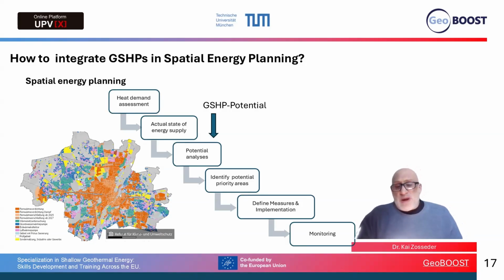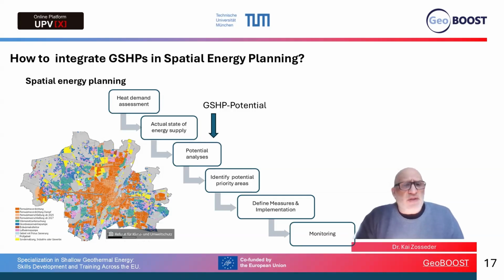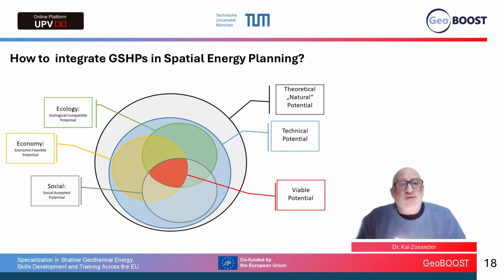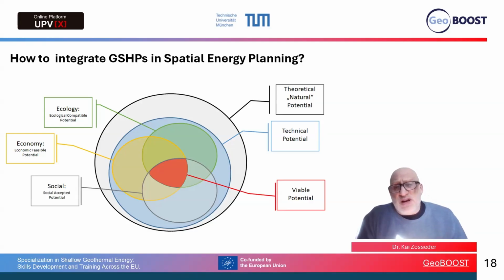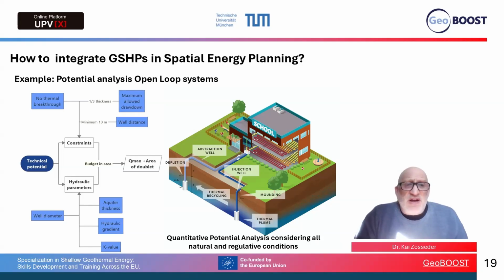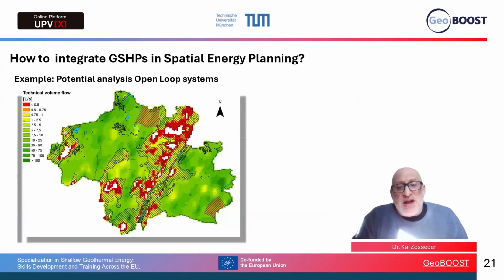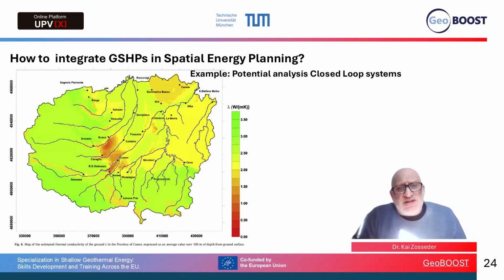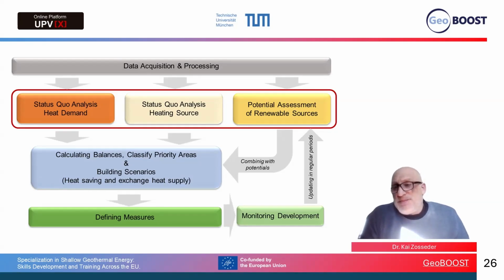Submodule 1.5-Part 3 | 19/106 | UPV